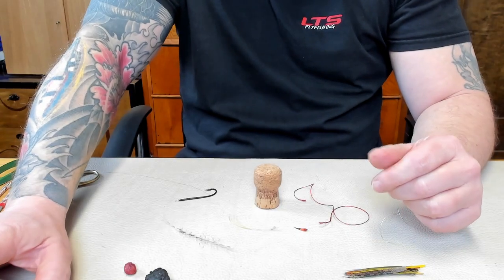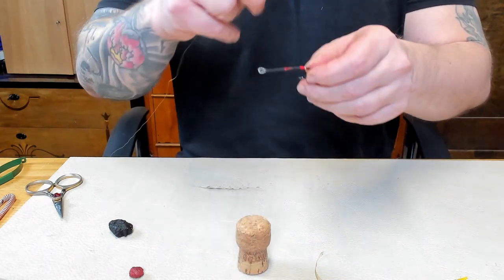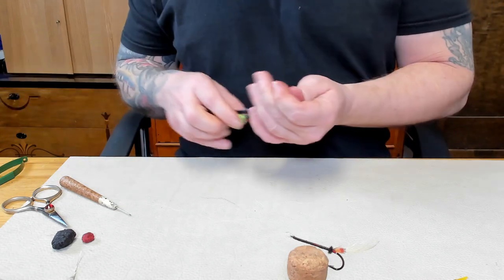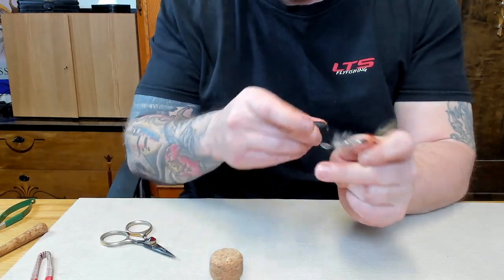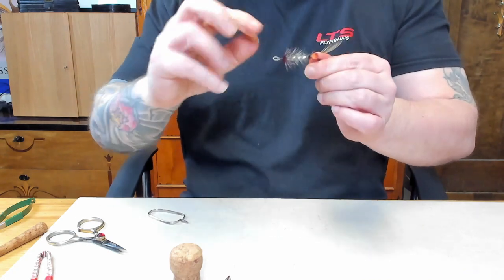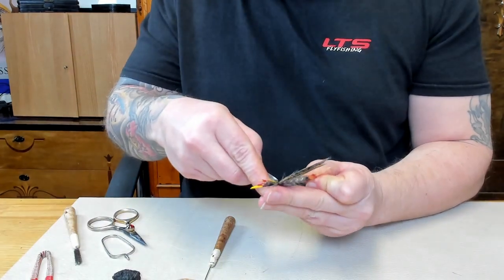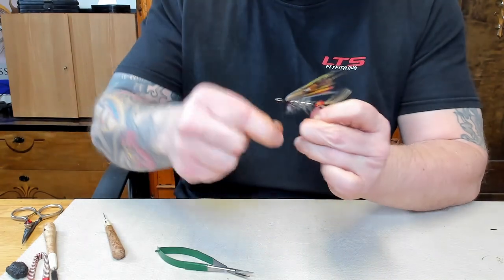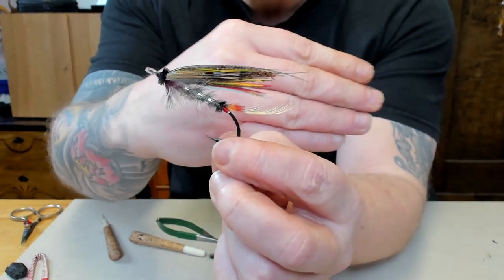Tying in hand the classic salmon fly Grey with Red ends with Jonas Andersson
In this video i'm tying the Grey with red ends from the Irish Cork collection in hand. Been a while since i've tied in hand so it's a bit ruff.